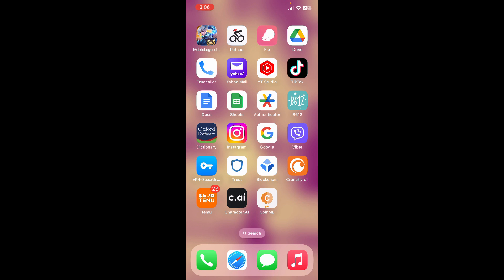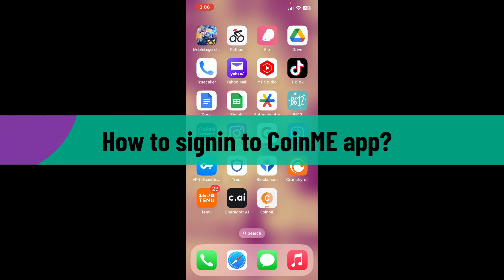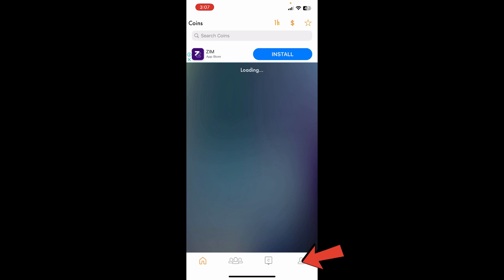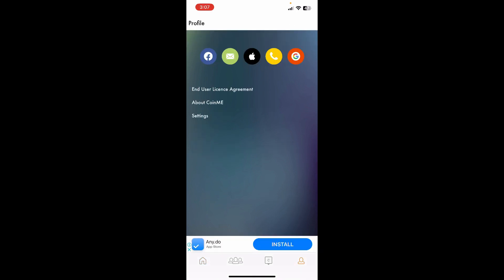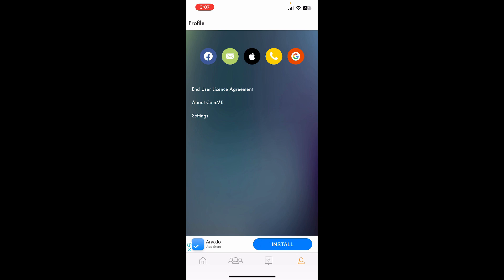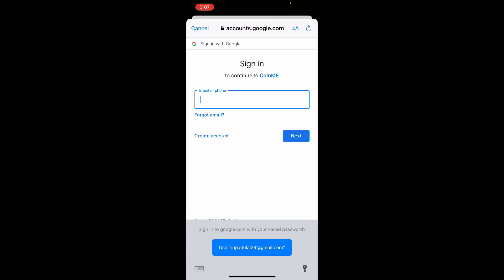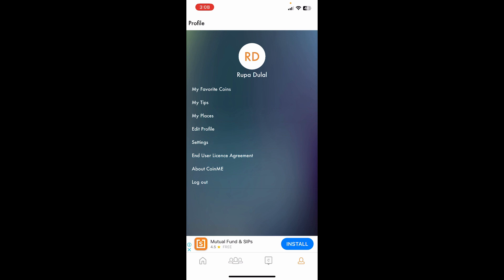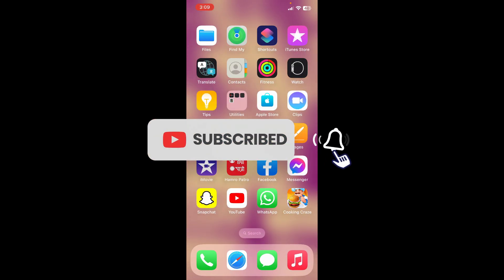CoinMe Login: How to Sign In to CoinMe Account 2023?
Signing in to the CoinMe app is quick and easy. In this video, we'll show you how to do it in just a few simple steps. We'll also cover some common login troubleshooting tips.